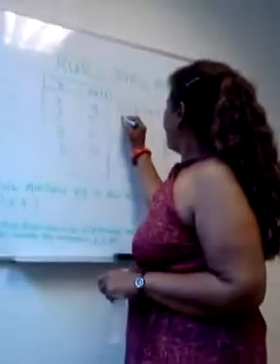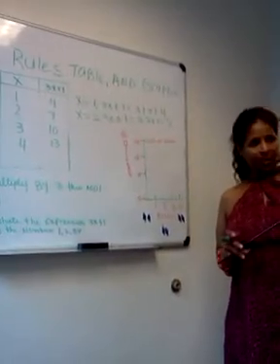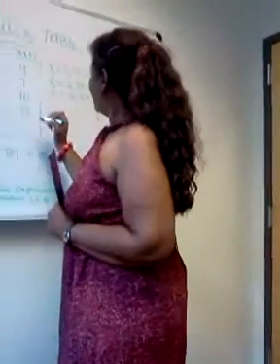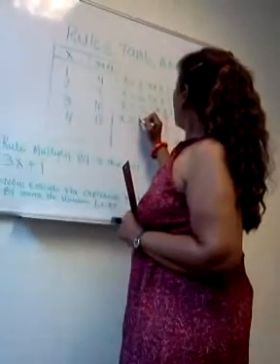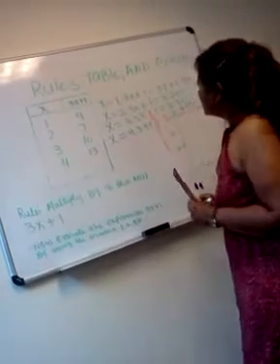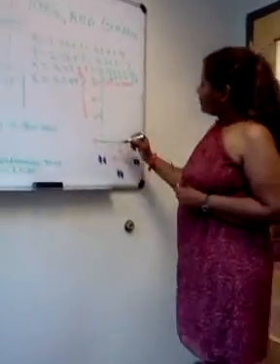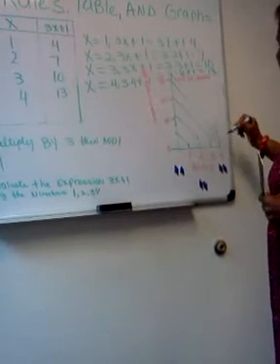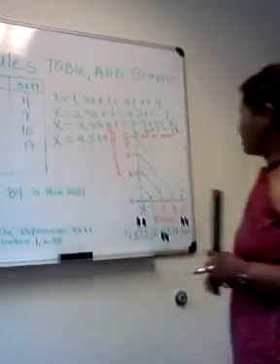Glenda Rucker lesson taught 2